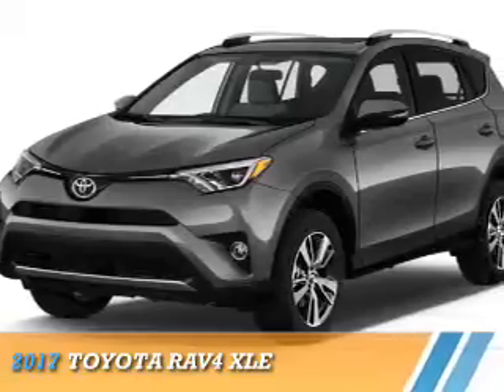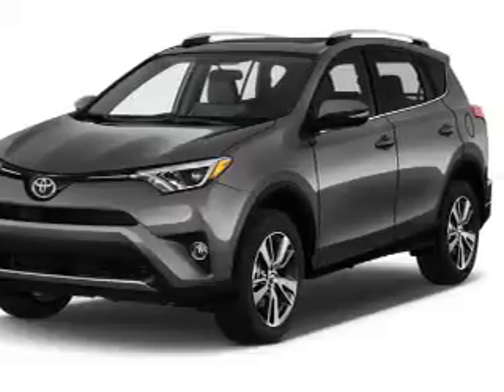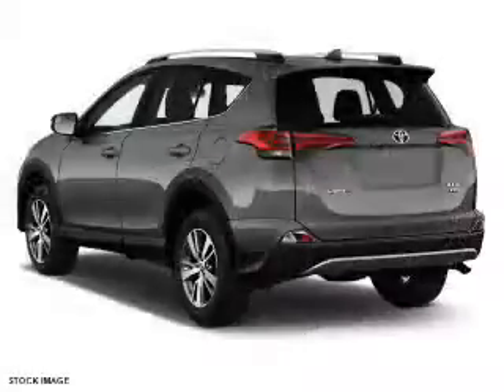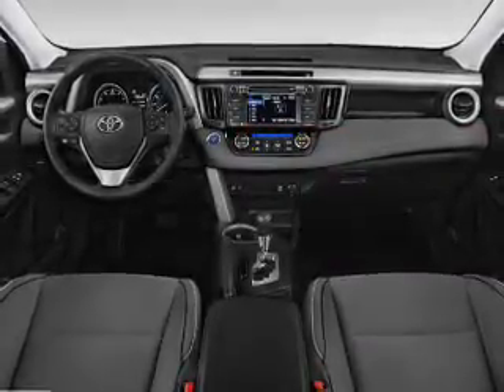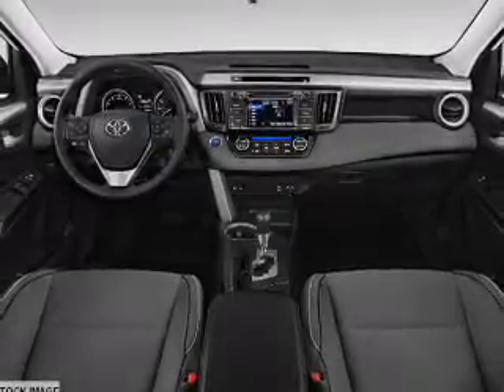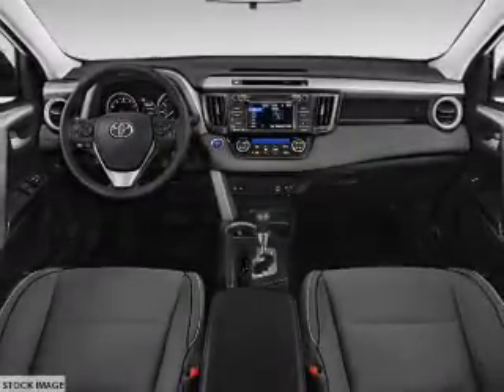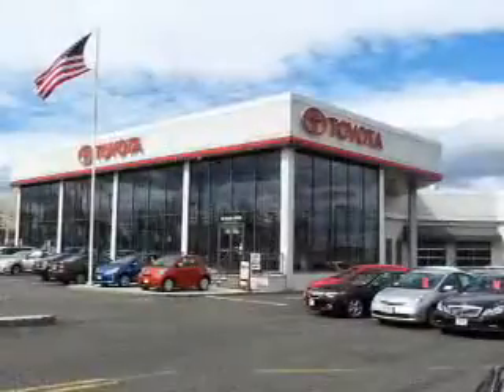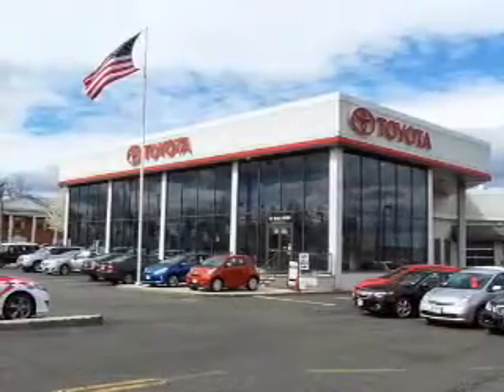2017 Toyota RAV4 70783 - Englewood Cliffs NJ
Year: 2017
Make: Toyota
Model: RAV4
Trim: XLE
Engine: 2.5 liter 4 Cylindercylinder AWD
Transmission: 6-Speed Automatic
Color:
Mileage: 0
Address:
VIN:JTMRFREV4HJ126673